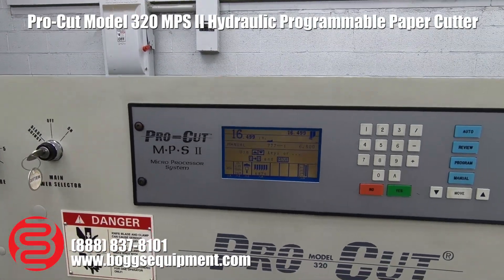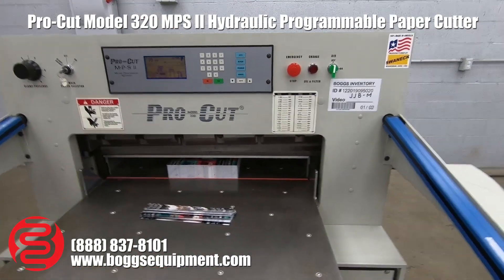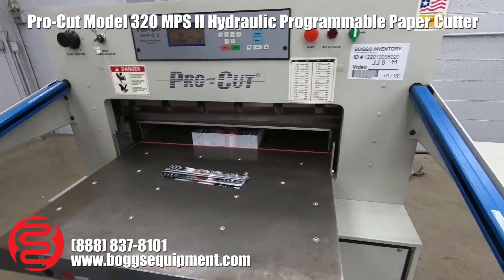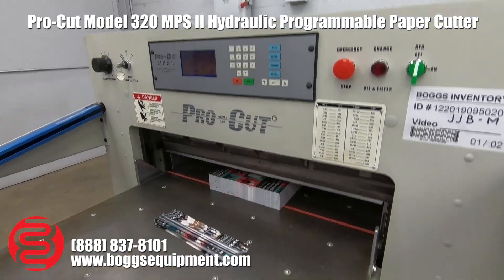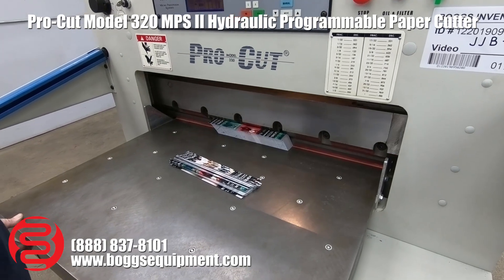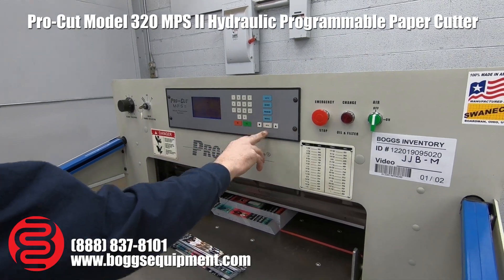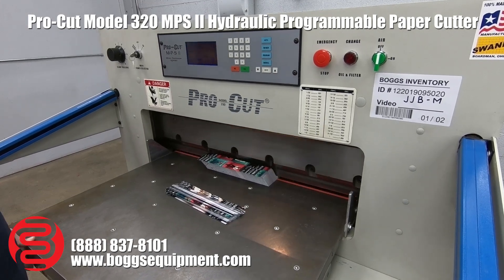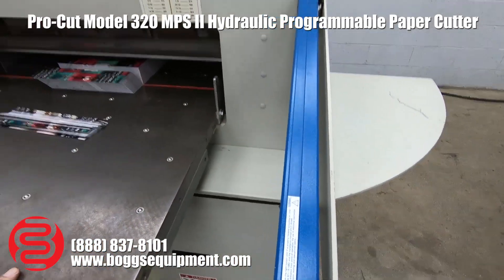Pro-Cut Model 320 MPS II Hydraulic Programmable Paper Cutter